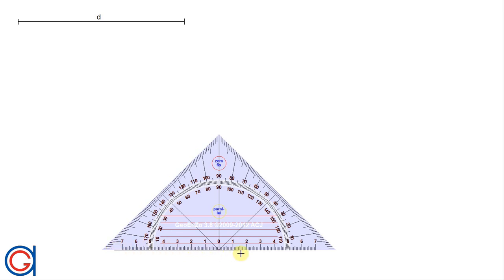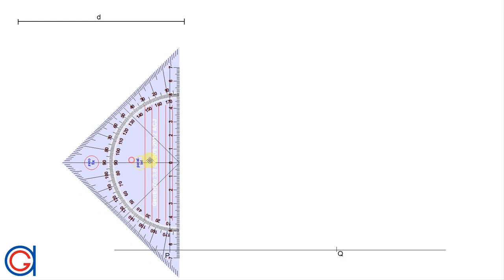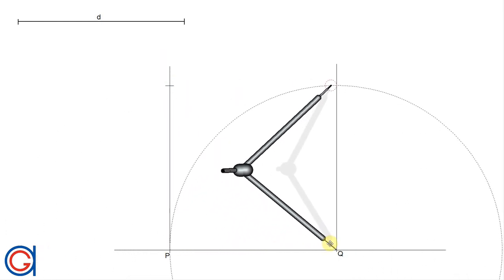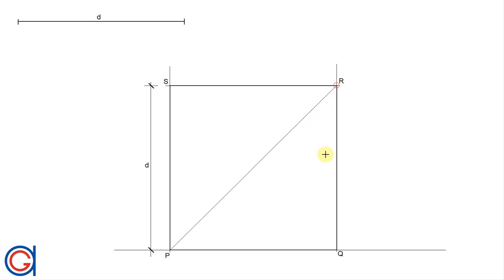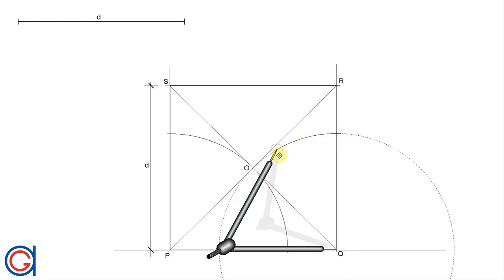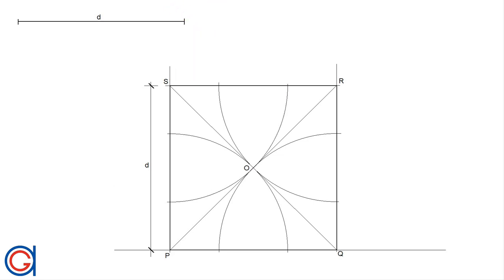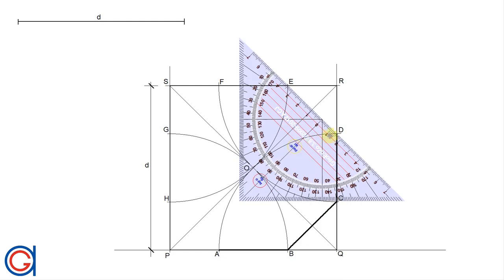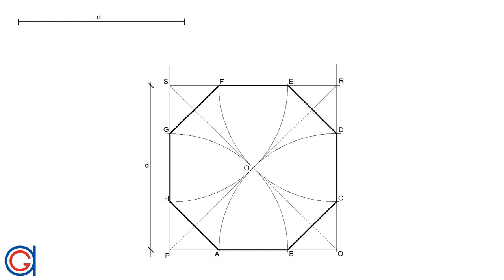How to draw a regular octagon knowing the distance of its parallel sides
How to construct an 8-sided regular polygon inscribed in a given square or knowing the distance of its parallel sides. If you already have drawn the square, go directly to 2:12